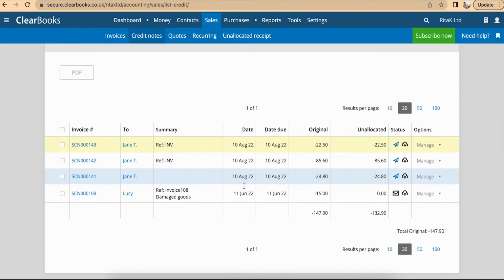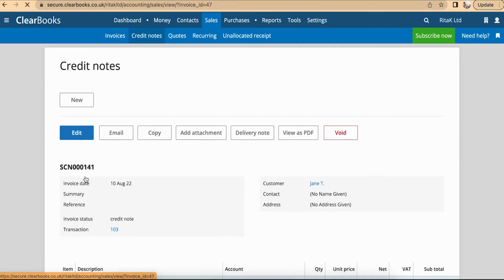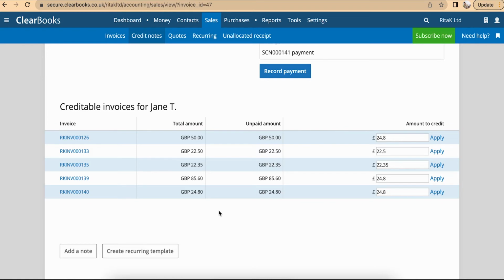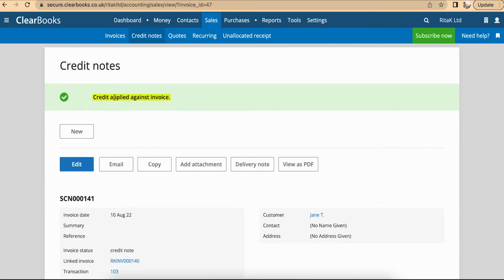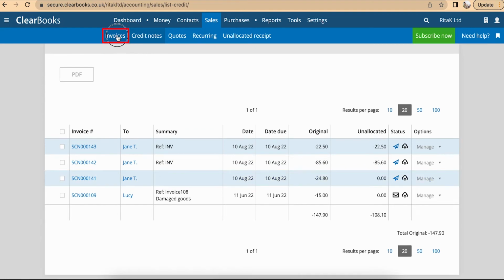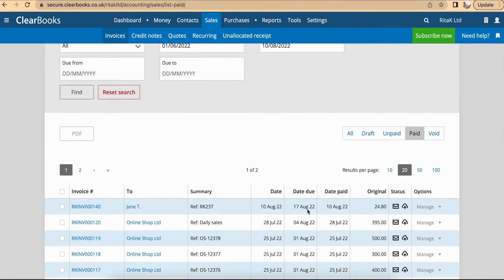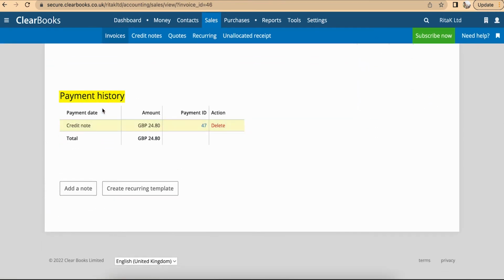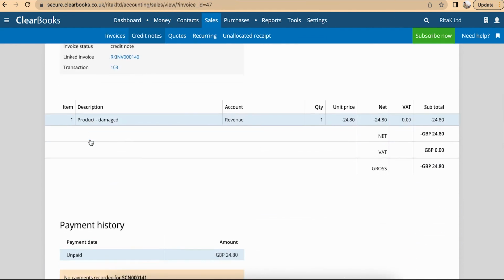How to allocate credit notes to customer (sales) invoices on Clear Books